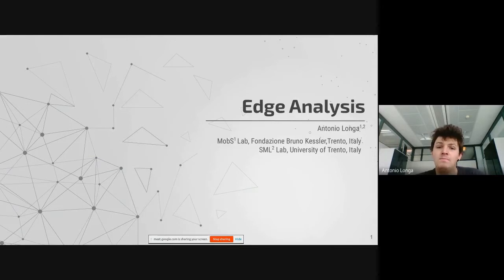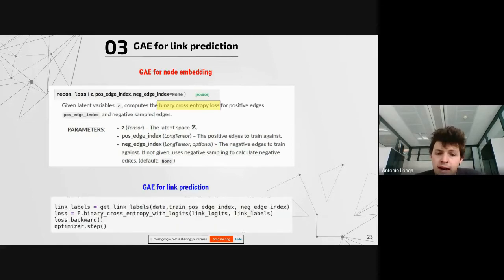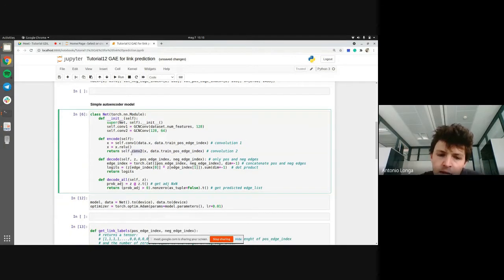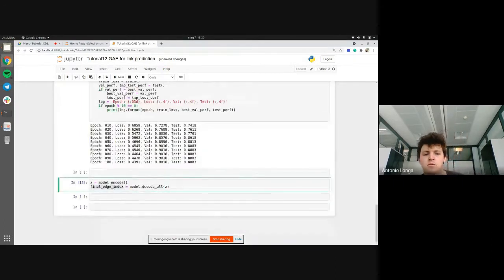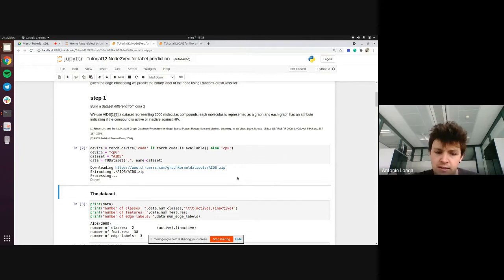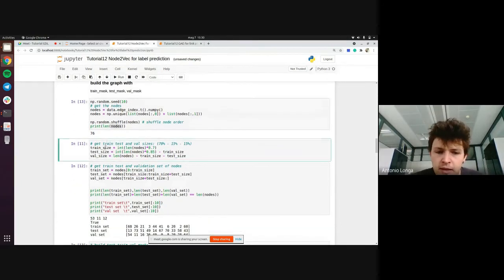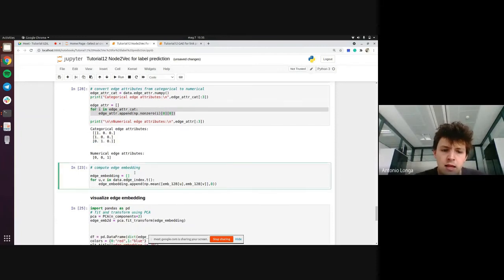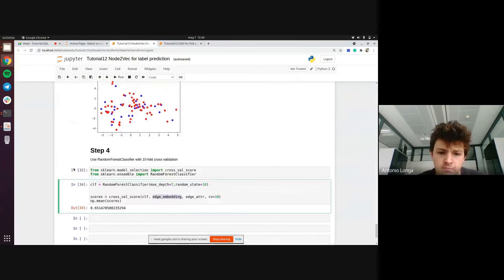Pytorch Geometric tutorial: Edge analysis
Today's tutorial shows how to use previous models for edge analysis.
We first use Graph Autoencoder to predict the existence of an edge between nodes, showing how simply changing the loss function of GAE, can be used for link prediction.
Later, we propose the use of Node2Vec for edge-label prediction. In particular, we build a node embedding, then we compute the edge embedding as the mean of the nodes embedding of the link.
Then, we use the node embedding and Random Forest Classifier for edge label prediction.